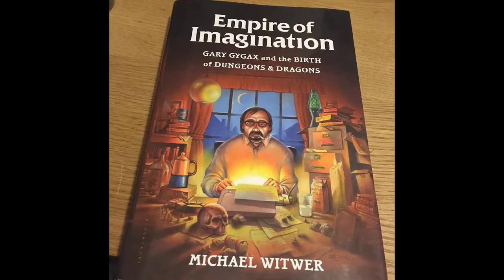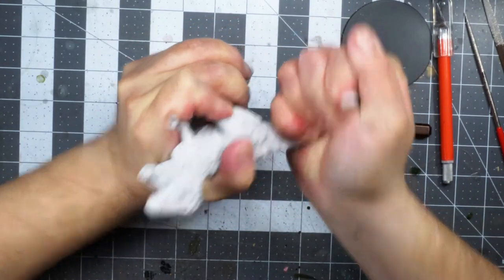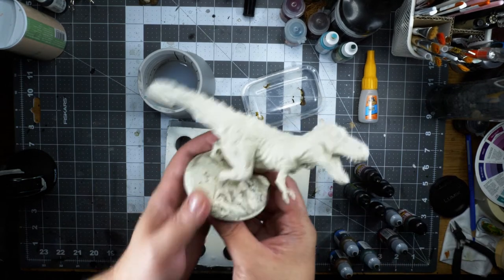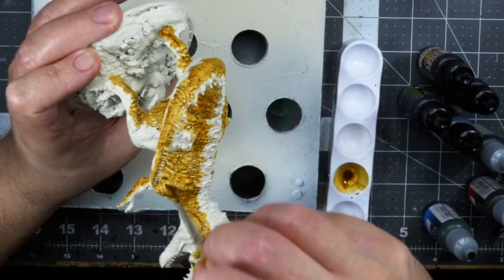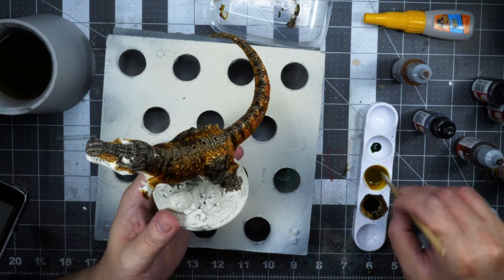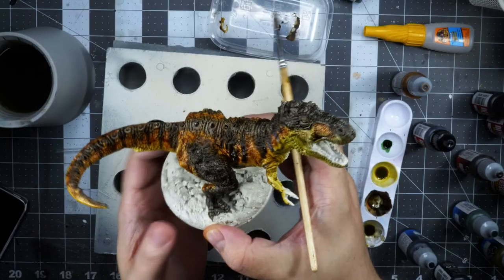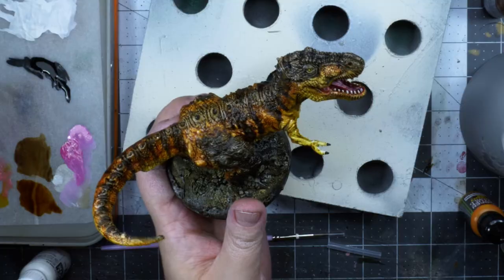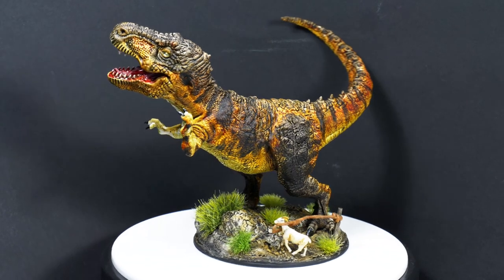How to paint T-Rex | Nolzur's Marvelous Miniatures/Wizkids | Boxes of Shame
In this episode I try to paint a the T-Rex from Wizkids Nolzur's Marvelous Miniatures!